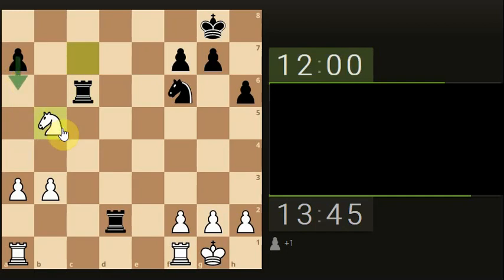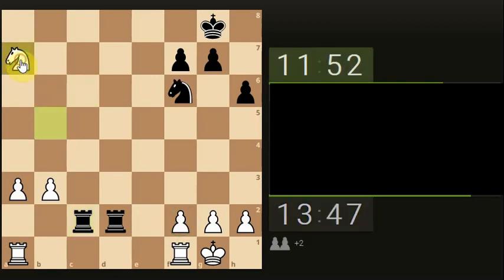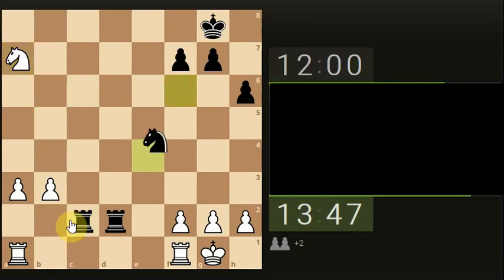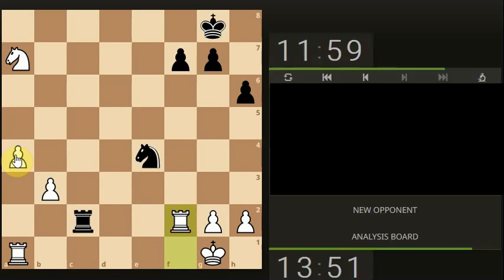Basic Simple Chess v 1600 pt5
Ongoing development of the simple answer to chess (if only it were that simple :()